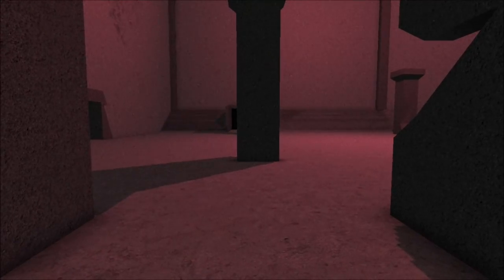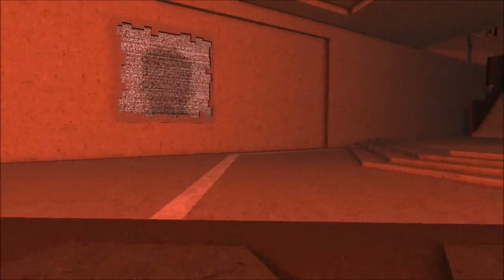Let's Play Kairo - Part 5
Einstein, pi and treadmills - the recipe for Kairo.